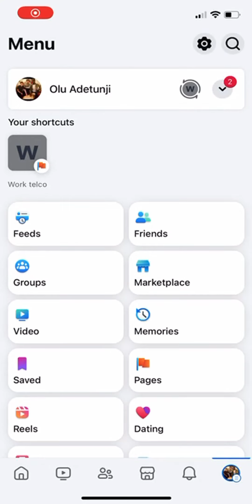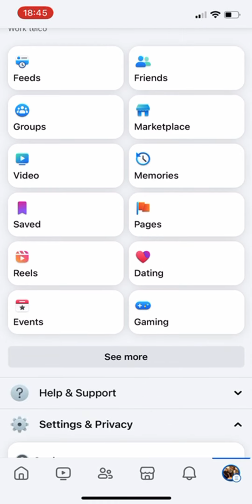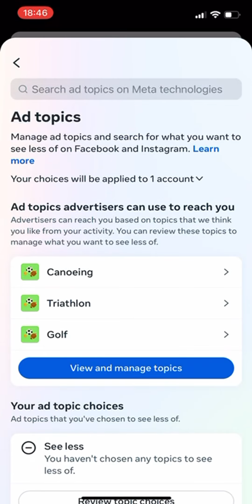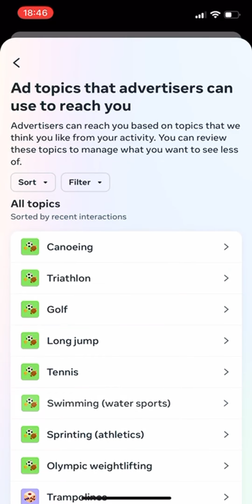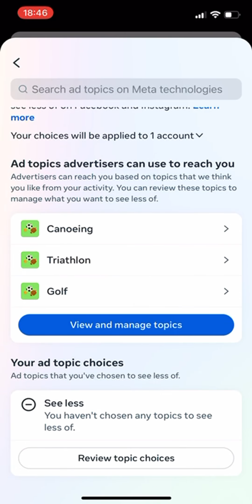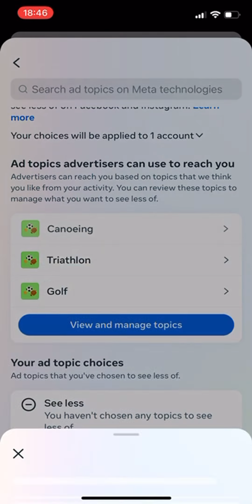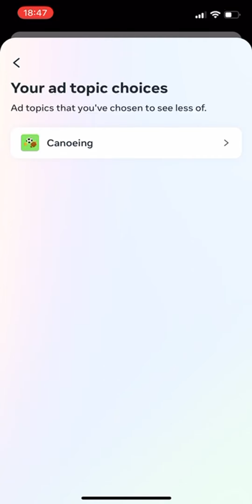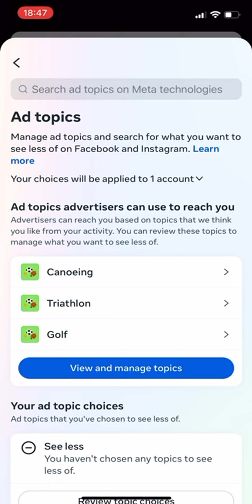Facebook's BEST KEPT SECRET to Adjusting Ad Preferences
How to Adjust Ad Preferences on Facebook Mobile. Facebook's BEST KEPT SECRET to Adjusting Ad Preferences

How to Adjust Ad Preferences on Facebook Mobile | Simple Steps for Better Ad Control

In this video, we’ll walk you through the step-by-step process of adjusting your ad preferences on Facebook mobile. Facebook uses your data and browsing behavior to tailor ads specifically to you. But if you’re looking to control what ads you see, reduce targeted ads, or just want a more personalized ad experience, this guide will show you how to manage it all with ease.

Why Should You Adjust Your Facebook Ad Preferences?
By adjusting your ad settings, you can:
- Take control of the ads that show up on your feed.
- Limit unwanted ads that aren’t relevant to your interests.
- Protect your privacy by deciding how your data is used for advertising.
- Improve your experience on Facebook by seeing ads that are more relevant to you.

What You'll Learn in This Video:
- How to access the Facebook mobile ad preferences menu.
- Step-by-step instructions on how to review and edit your ad interests.
- Tips on how to turn off ads from specific brands or categories.
- How to manage personalized ads based on your online activity.
- Understand how Facebook tracks your interests and uses them to target you with ads.

This tutorial is perfect for anyone who wants to take control of their Facebook ads and get rid of irrelevant or annoying ads. Whether you’re looking to disable certain types of ads, edit your ad topics, or manage privacy settings for ads on Facebook mobile, this video is for you!

Key Steps to Adjust Facebook Ad Preferences on Mobile:
1. Open your Facebook app on your mobile device.
2. Navigate to Settings & Privacy.
3. Click on Ad Preferences to view your current ad settings.
4. Review and edit your ad interests, hiding any categories you don’t want to see.
5. Adjust the settings for data use for ads based on your activity outside Facebook.

By following these steps, you’ll have more control over what ads are shown on your Facebook mobile app.